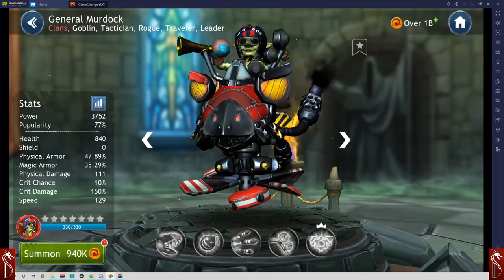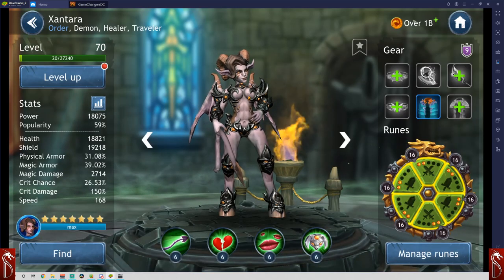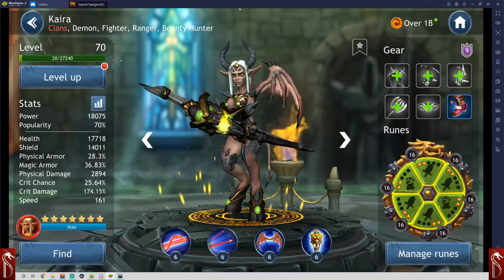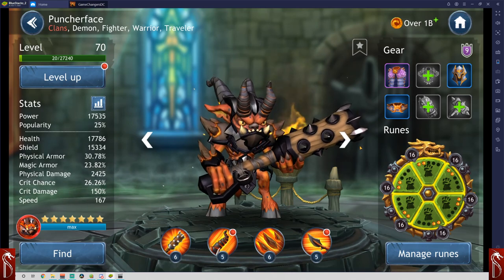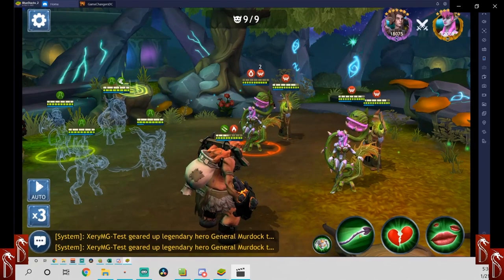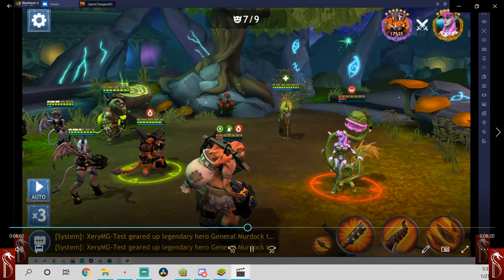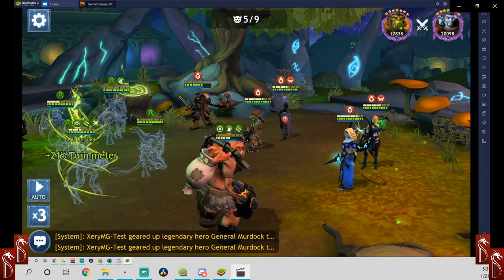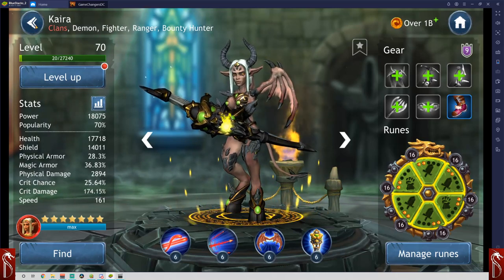Minimum Requirements for General Murdock Unlock!